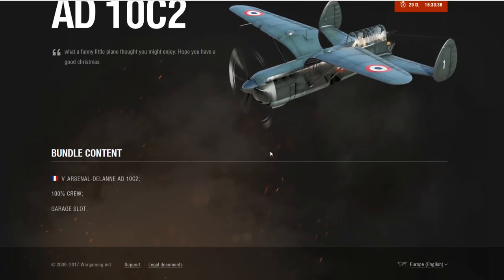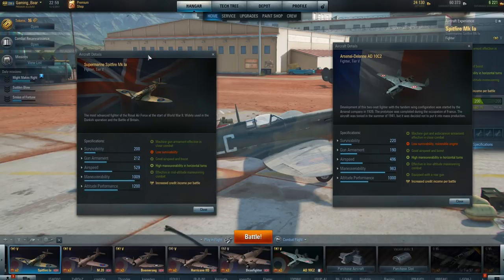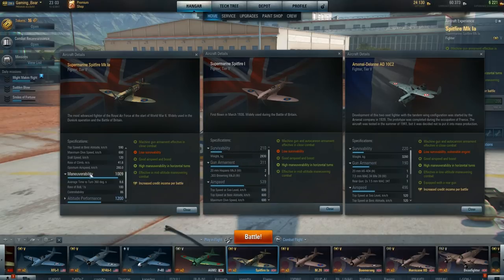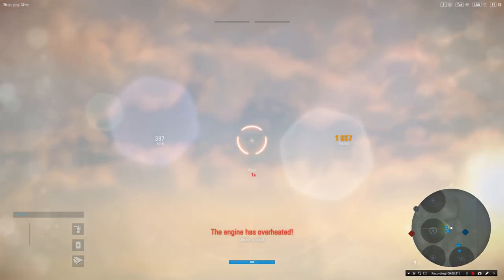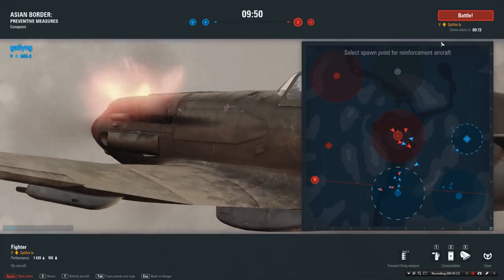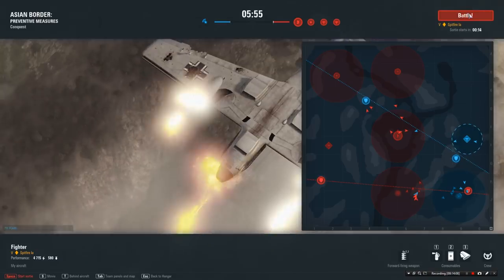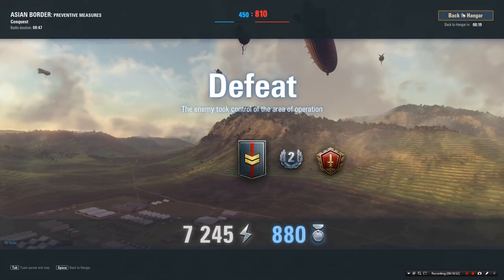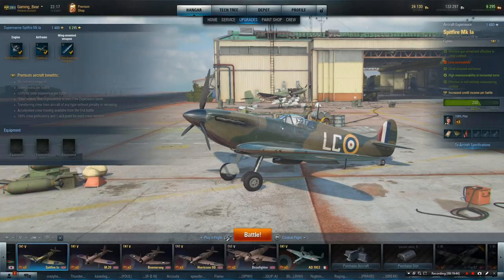Gaming Bear Spitfire Mk 1a WOWP World of Warplanes Wargaming Tier V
Gaming Bear testing out the Spitfire Mk 1a